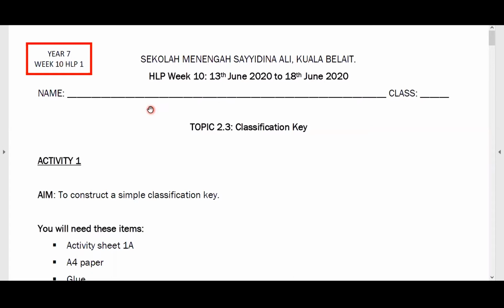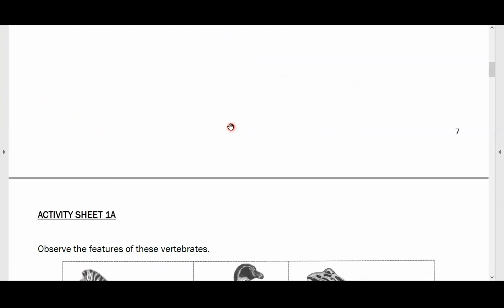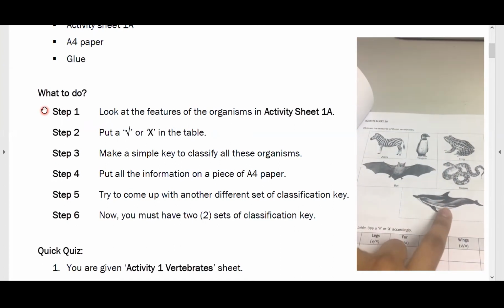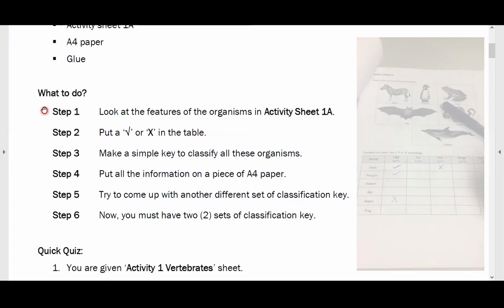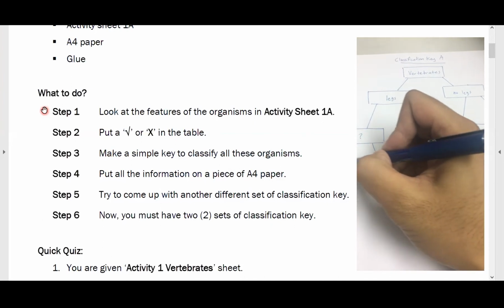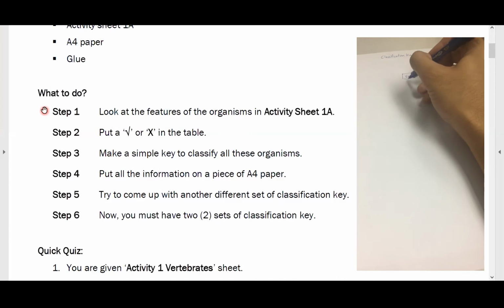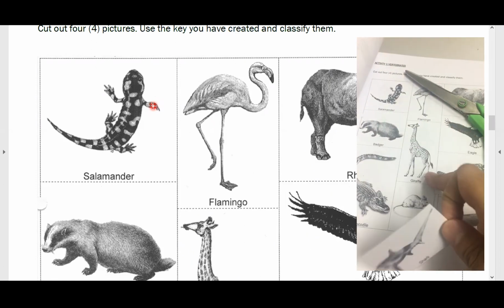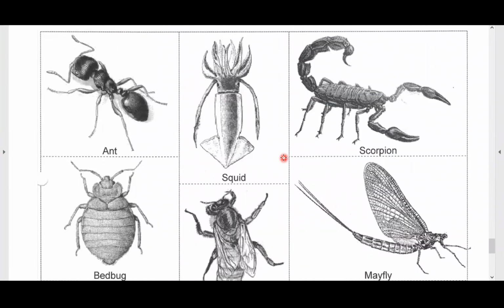Science HLP Week 10 Instructions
Explanation on how to do the Classification Key homework